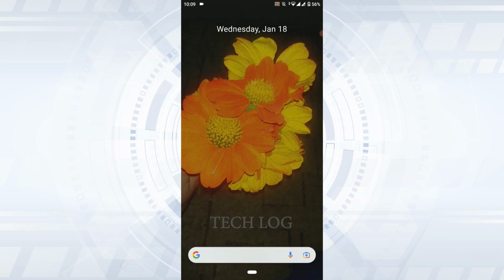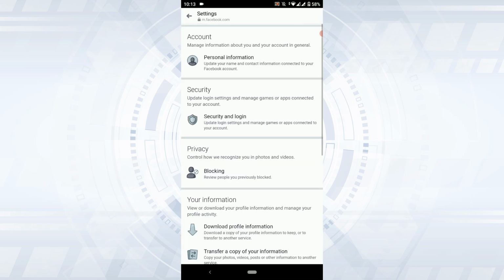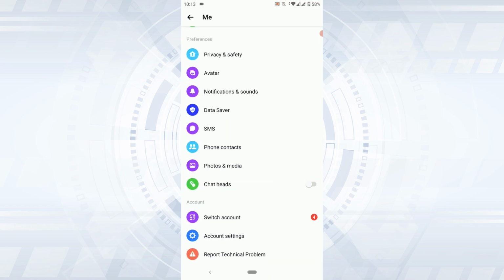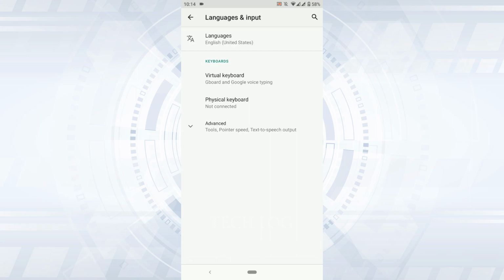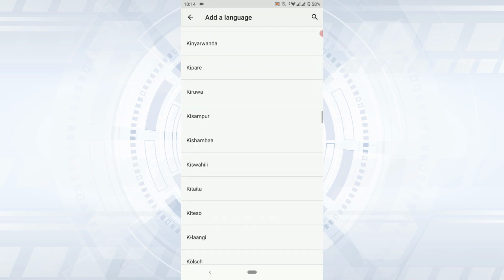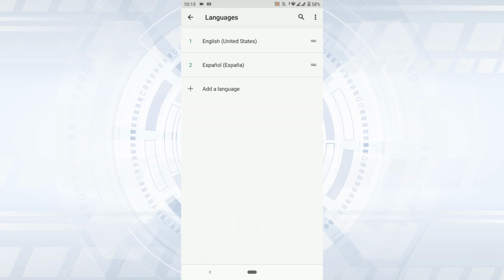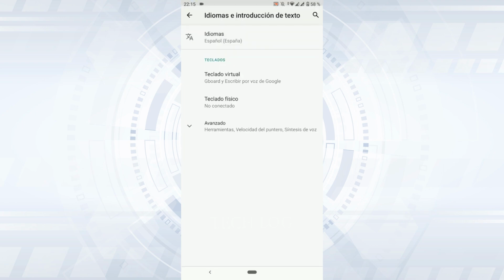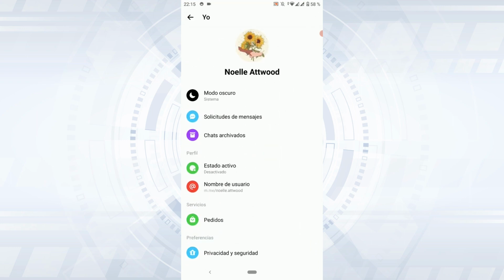How To Change Facebook Messenger Language | Change Language In Messenger App 2023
Want to change the language in Facebook Messenger? You cannot change the language directly in the Messenger app. Instead, go to your phone's settings to change the language, which will also update the language in Messenger. Watch this tutorial video for the steps to change Facebook Messenger language.

Tech Log.